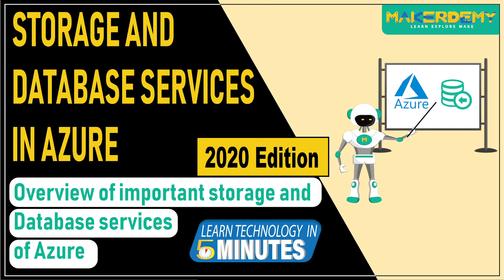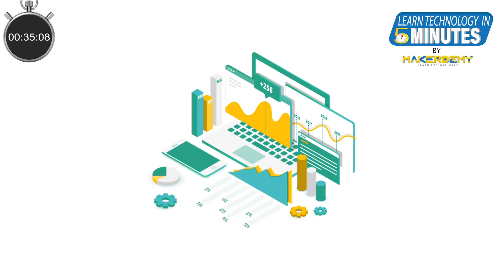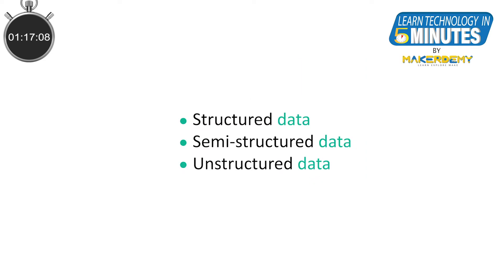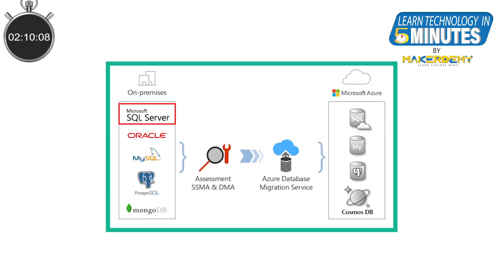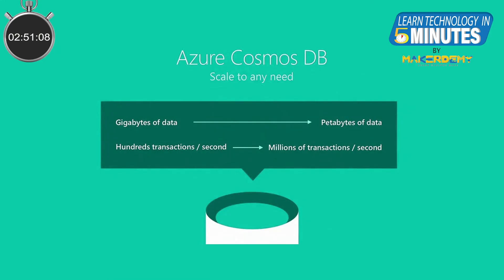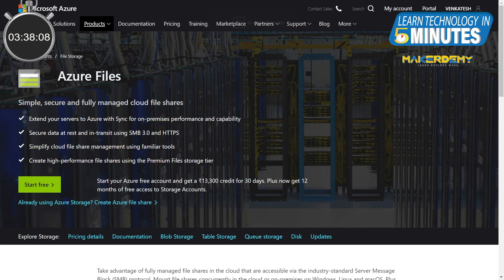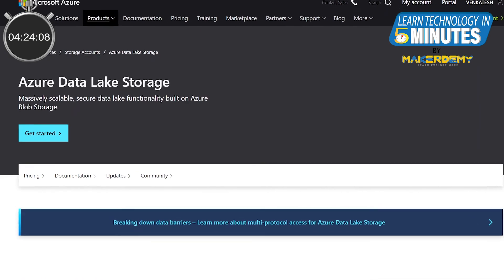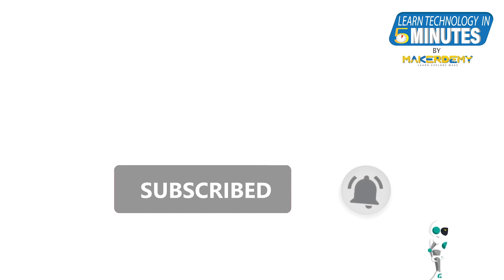Storage and Database Services in Azure(2020) | Learn Technology in 5 Minutes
The Azure Storage platform is a cloud storage solution for modern data storage scenarios. Core storage services offer a massively scalable object store for data objects, disk storage for Azure virtual machines, a file system service for the cloud, a messaging store for reliable messaging, and a Database Services.

Azure offers a choice of fully managed relational, NoSQL, and in-memory databases, spanning proprietary and open-source engines, to fit the needs of modern app developers. In this episode, we will learn about the key Azure Storage and Databases Services.

If you liked this video and would like to buy our courses, you are in for a pleasant surprise. The original price is $195.